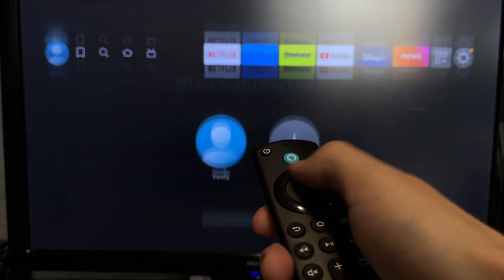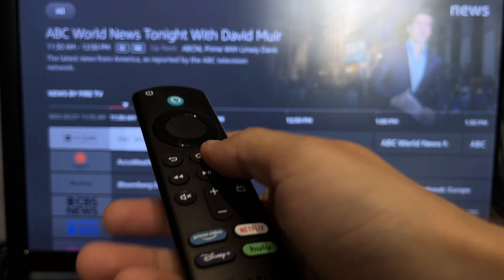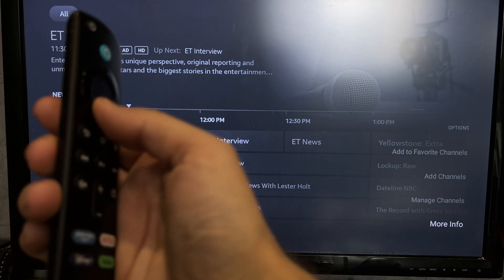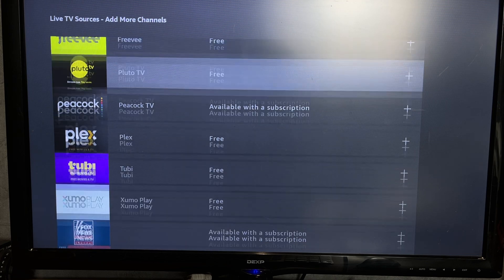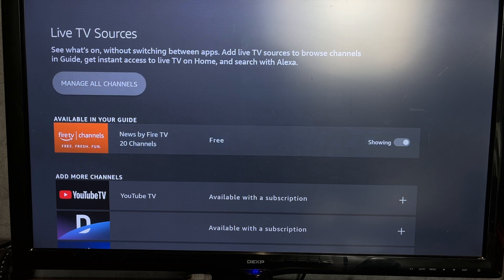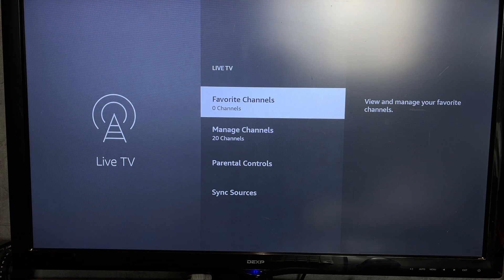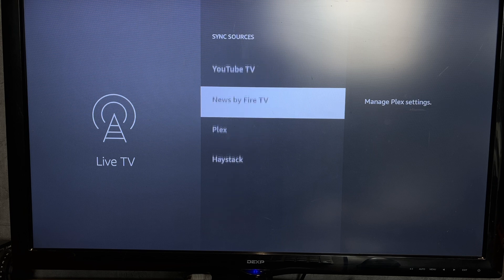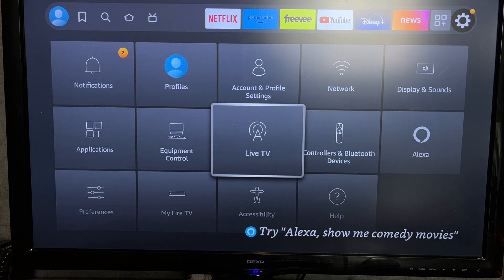How To Get Live TV On Firestick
How To Get Live TV On Firestick 2024
Today I will tell you How To Get Live TV On Firestick
Let's go.
Click on the live tv button
All the channels available to you will be here
How do I get more channels?
press options button
add channels
There will be all available live TV sources
choose and install live tv source
Some applications can be synchronized with firestick, some need to be used separately
After installation, open the settings
live tv
sync sources
choose source
sync
Important. Not all applications can be synchronized
That's it, now you know How To Get Live TV On Firestick